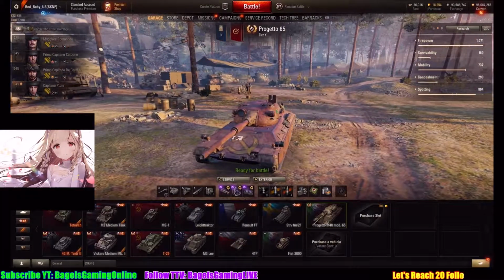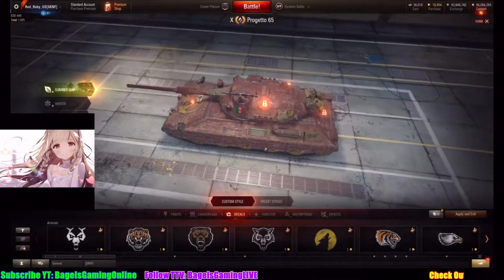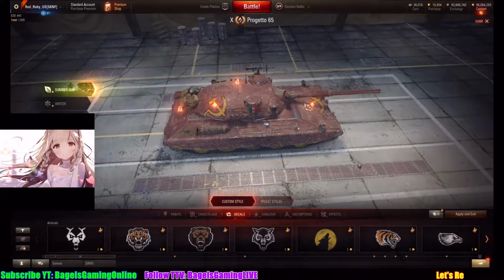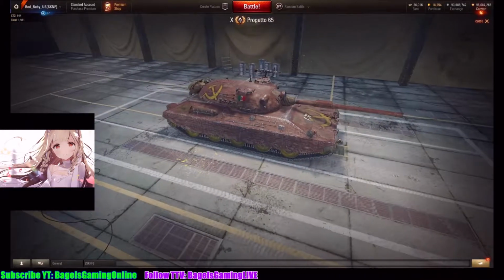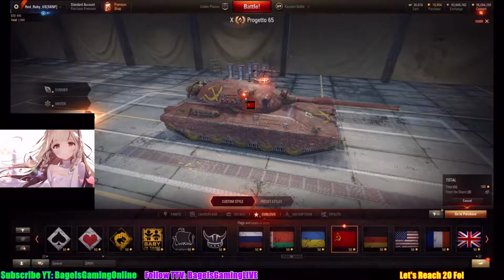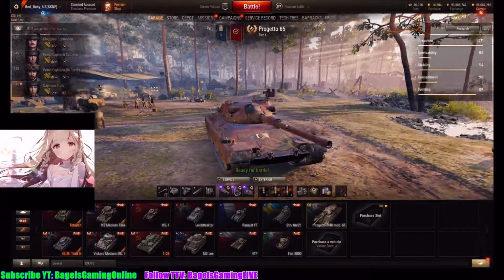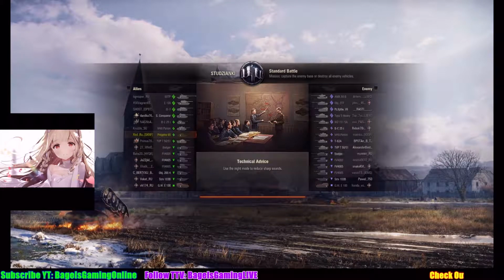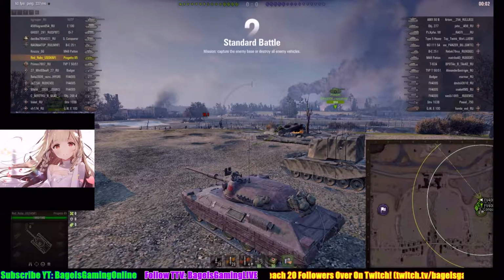Update 1.3 Reaction/Review Part 1 [World of Tanks]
Sorry for not uploading y'all, I am suffering from the Man Flu and normal programming will resume after I (maybe) survive this. . .